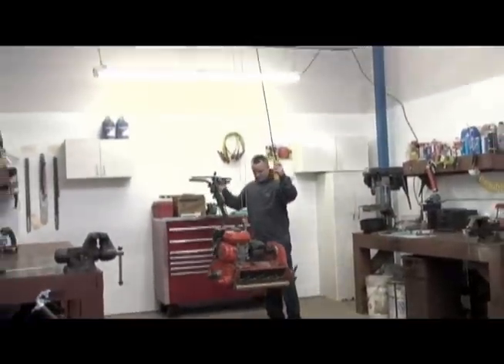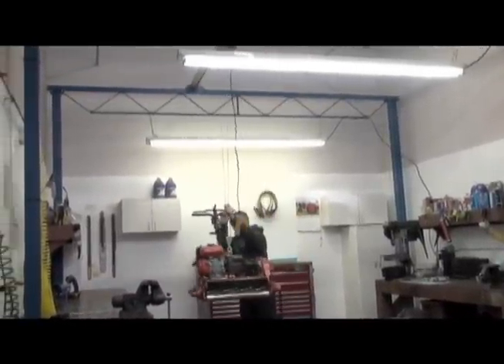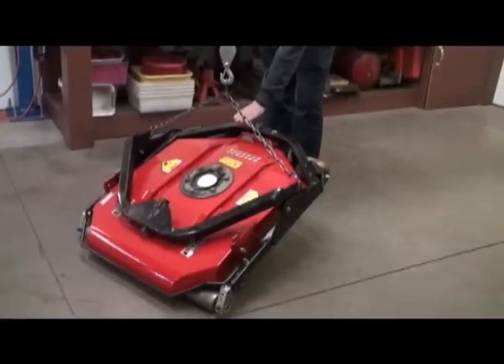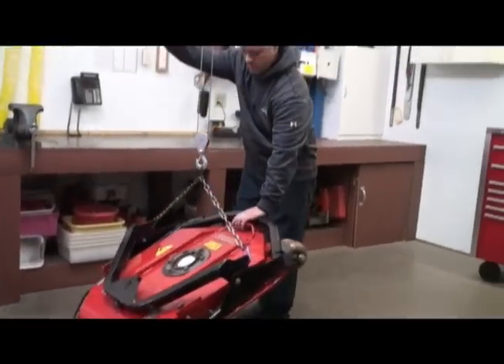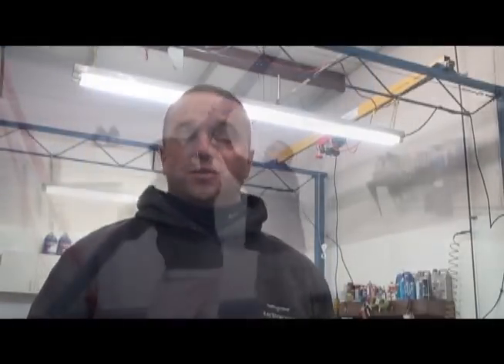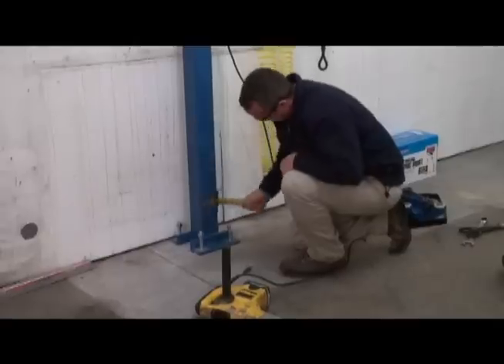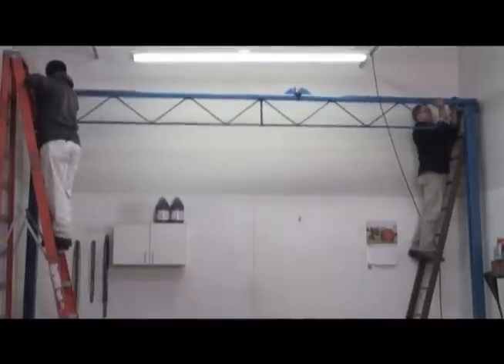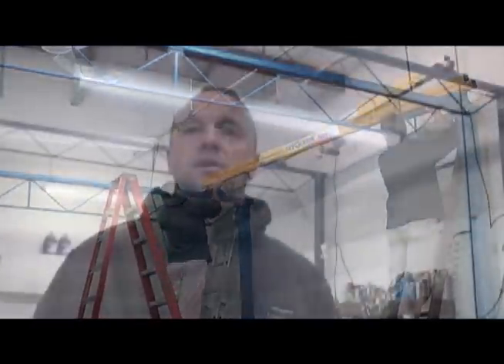Shop Crane Used for Golf Cart and Lawn Maintenace Equipment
This golf course maintenance supervisor purchased Shop Crane to keep golf cart and lawn equipment in working order during the winter months.

The installation in their shop took 2 people and about 3 hours to complete.